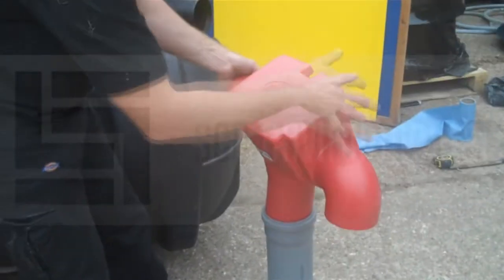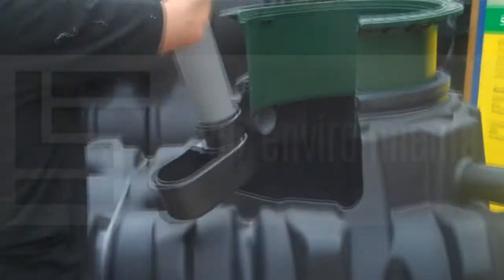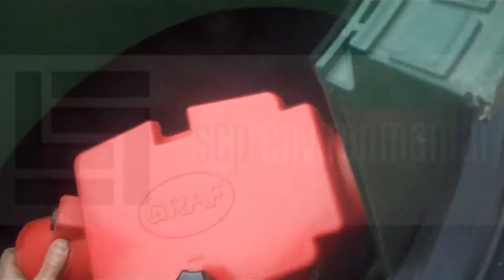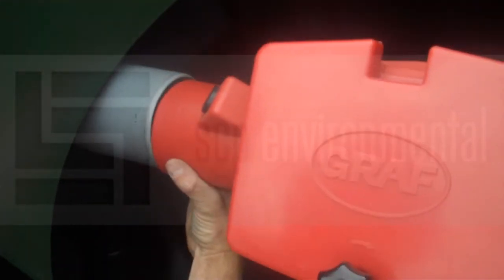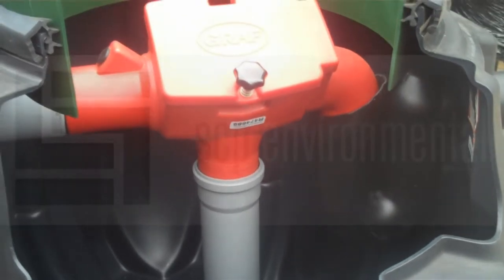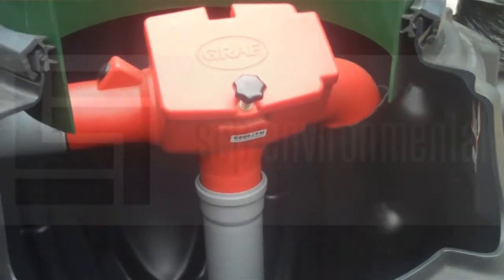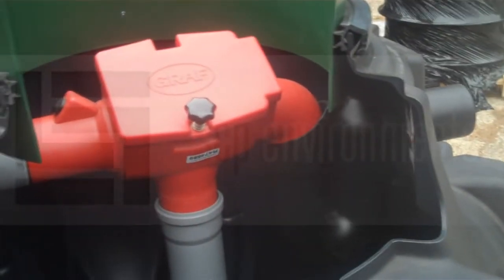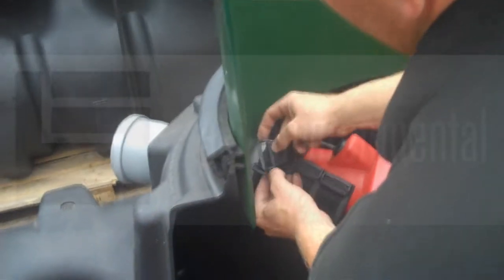Rainwater harvesting by SCP Environmental - Fitting the Minimax Filter in the Platin tank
Graf are the European market leaders in rainwater harvesting and SCP Environmental Ltd are a UK importer of their product range. A rainwater harvesting system comprises components of various stages - transporting rainwater through pipes or drains, filtration, and storage in tanks for recycling. They can be used for either domestic or commercial usage, such as; using the rainwater for your toilets and washing machine. You can also use the rainwater for your garden, such as; hose pipe, sprinkler etc. This video shows the fitting of the Minimax Filter inside the Platin underground tank.